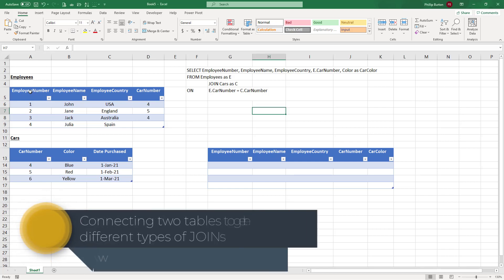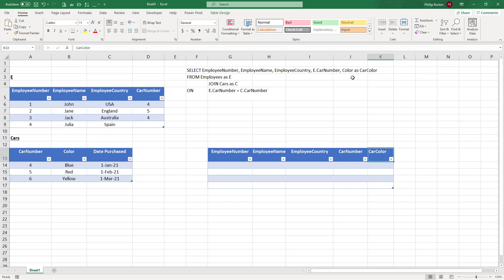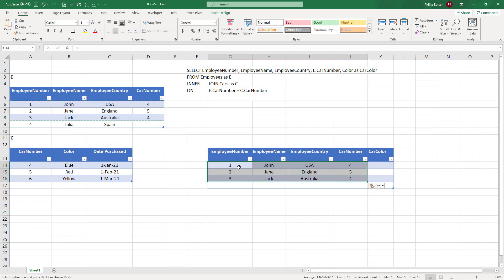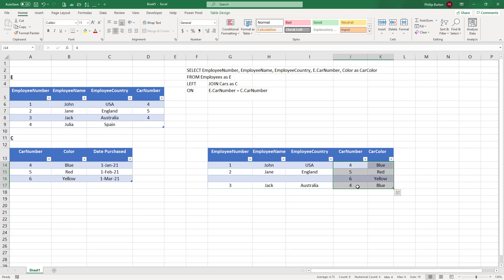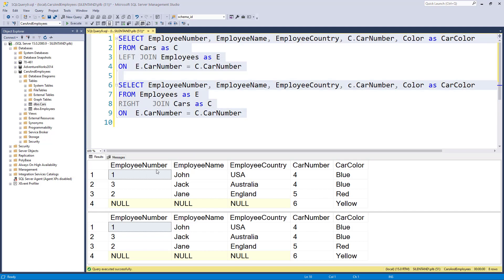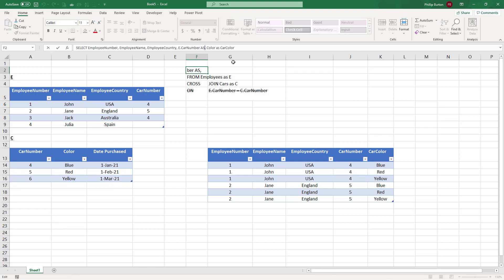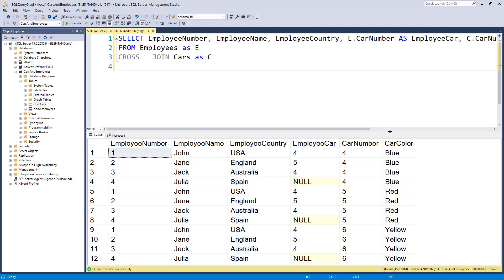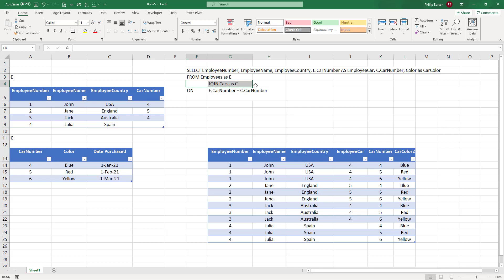The different types of JOINs in Microsoft SQL Server - INNER, LEFT, RIGHT, FULL and CROSS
Following on from last week's video, we will join two tables together.
In this video, we're going to learn about the different types of JOINs in Microsoft SQL Server. We'll discuss INNER, LEFT, RIGHT, FULL and CROSS JOINs, and how each one works.

If you're working with SQL Server tables and want to know how to best join data, then this video is for you! By the end of this video, you'll have a clear understanding of all the different types of JOINs and be able to use them to your advantage.

There are five different types of JOINS:
1. The INNER JOIN - this is the default JOIN. Only those rows in the two tables which match.
2. The LEFT JOIN - all of the left-hand table rows with only those in the right-hand table which matches.
3. The RIGHT JOIN - all of the right-hand table rows with those in the right-hand table which matches.
4. The FULL JOIN - all of the two table rows, taking account of matching.
5. The CROSS JOIN - all of the first table's rows against all of the second table's rows. This multiplies the two tables' rows, has not account of matching, and therefore is not often used.